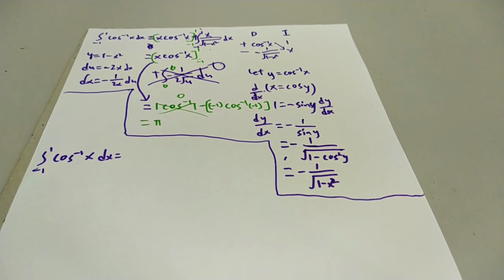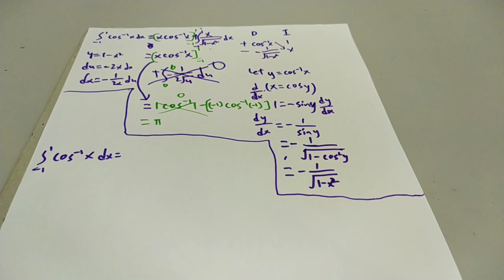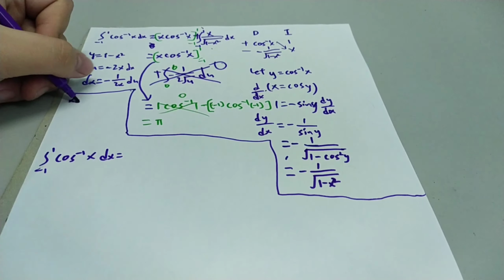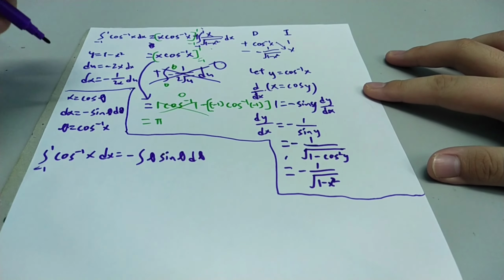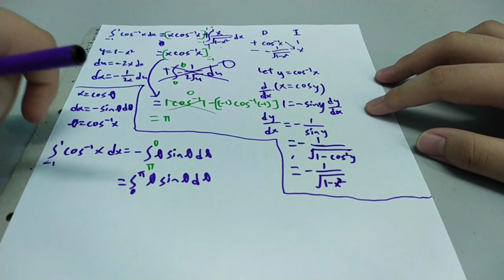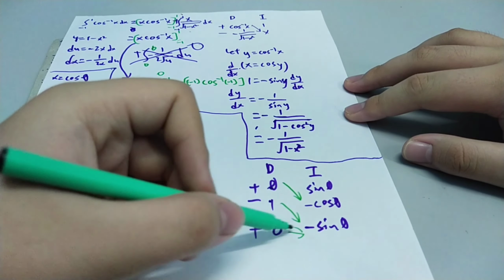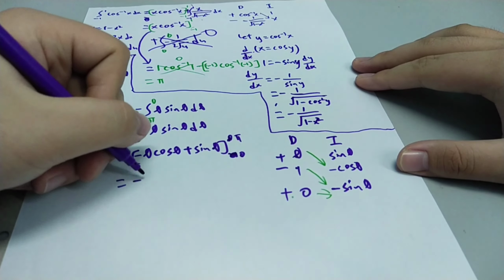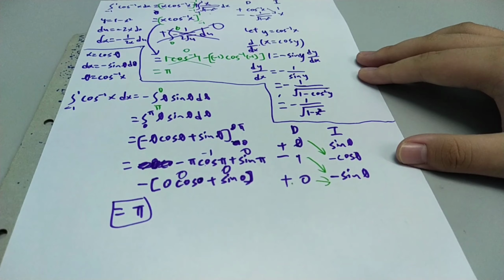Four ways to integrate cos^(-1)(x) from x=-1 to 1 - Part 2